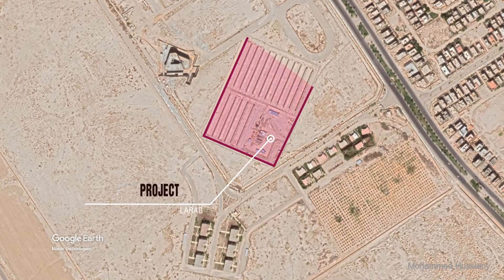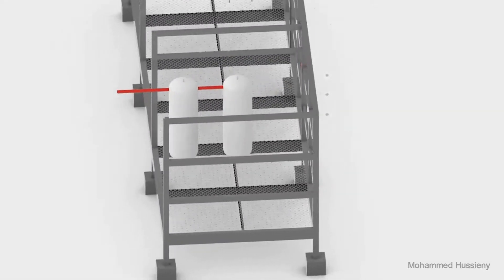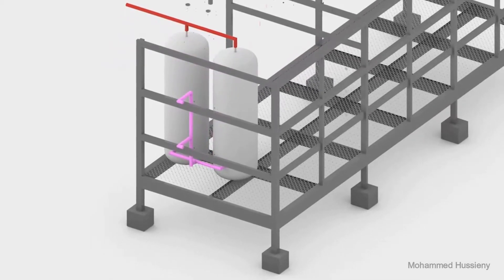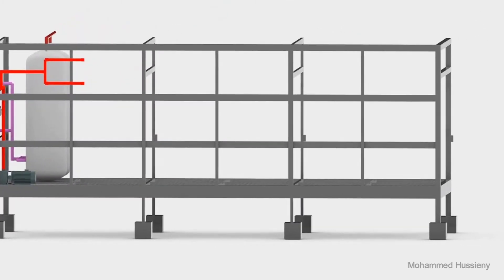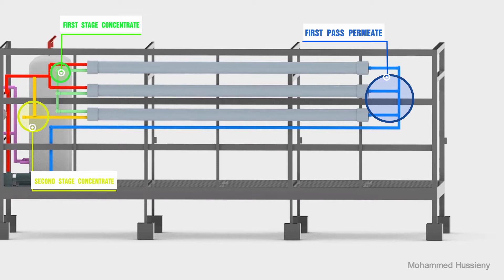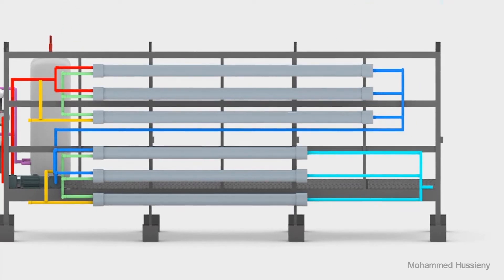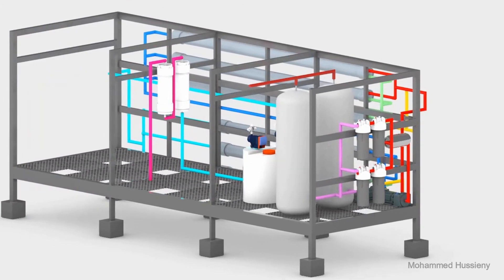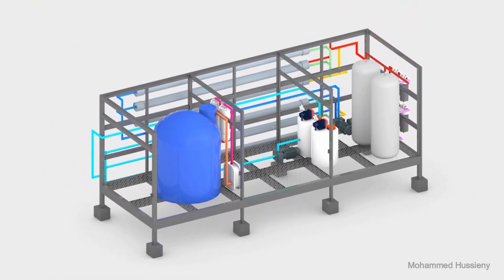Demi Plant Video